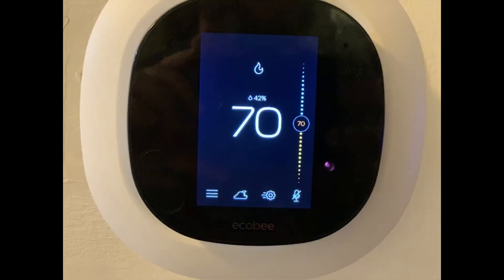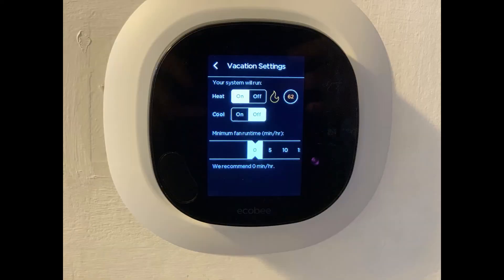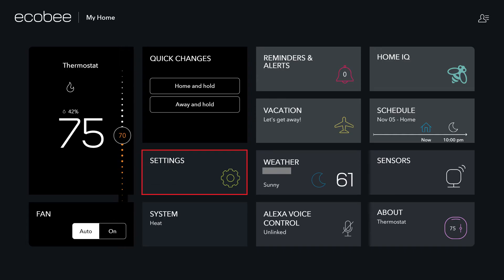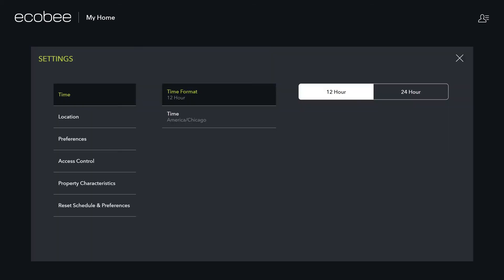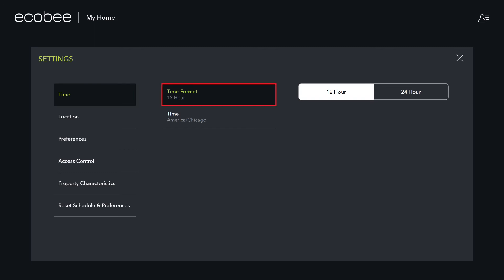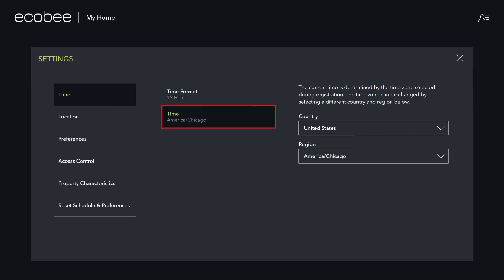How to Change Time on Ecobee Smart Thermostat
In this video I'll show you how to change the time on your ecobee smart thermostat.

Timestamps:
Introduction: 0:00
Steps to Change Time on Ecobee Smart Thermostat: 0:33
Conclusion: 1:20

Video Transcript:
The ecobee smart thermostat enables you to more efficiently heat and cool your house, which can not only make where you live more comfortable, but it can also save you money. While ecobee doesn't make it possible to change the time on your thermostat to anything you want, it does give you the ability to choose between a 12- or 24-hour time format, and also to choose your country and the region you're in within that country.

Now let's walk through the steps to change the time on your ecobee smart thermostat.

Step 1. Open a web browser, navigate to ecobee.com, and then sign in to your ecobee account if prompted. You'll land on your ecobee My Home screen.

Step 2. Click "Settings." The Settings screen is displayed.

Step 3. Click to select "Time" in the menu on the left side of the screen. The time options will be displayed on the right side of the screen.

Step 4. Click to select "Time Format," and then choose to display either 12-hour or 24-hour time. Then, click "Time," and choose the country and region associated with your location. Your changes will be reflected on your ecobee smart thermostat automatically.